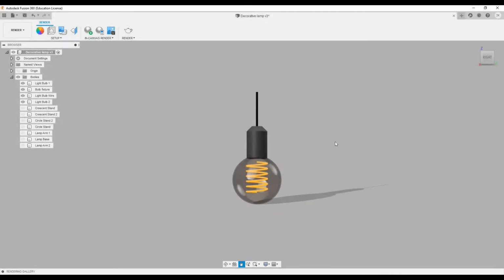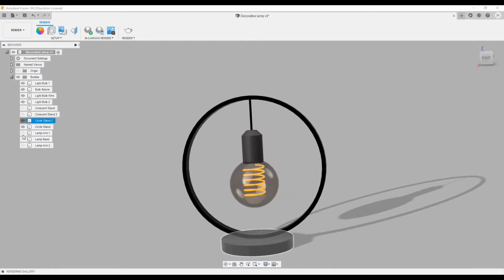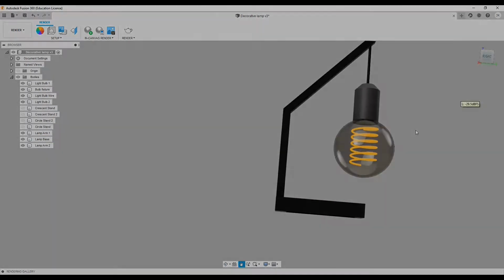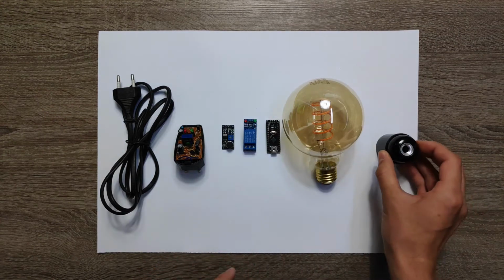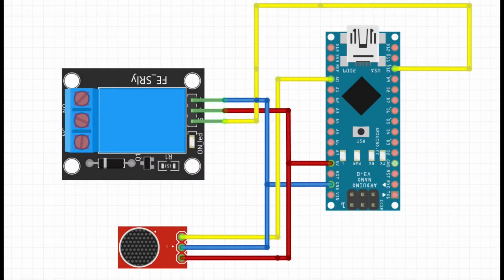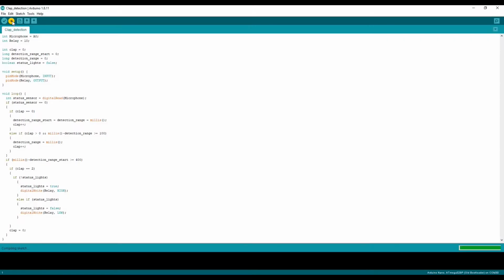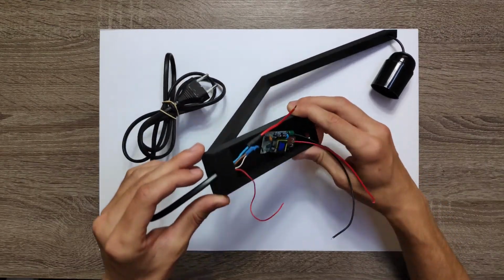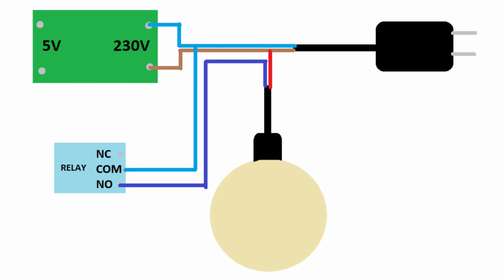DIY Arduino Lamp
I built an Arduino decorative lamp. It shines with a pleasant warm light and looks nice in the background. You can turn it on and off by clapping.